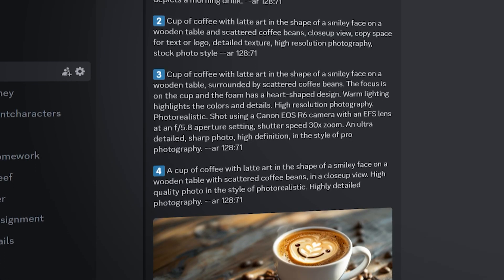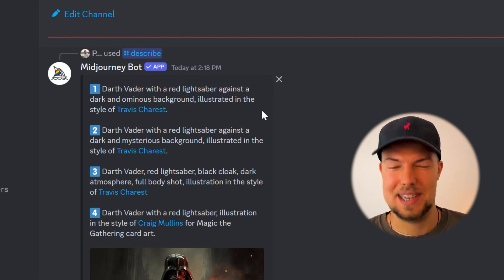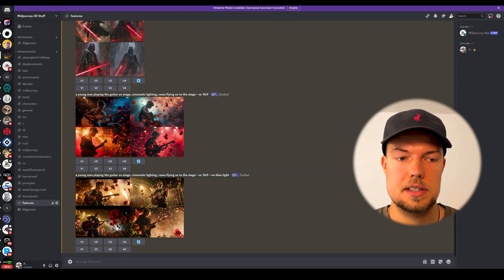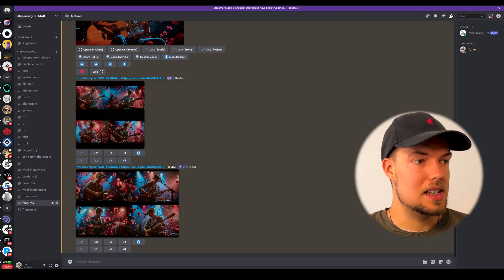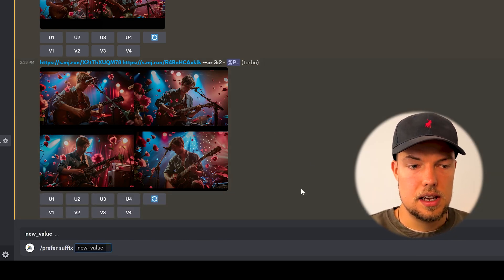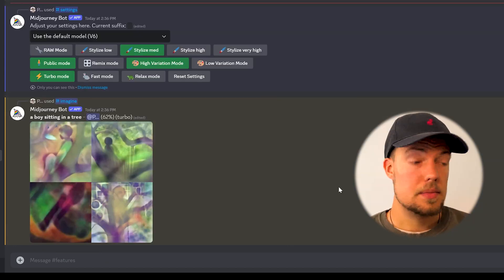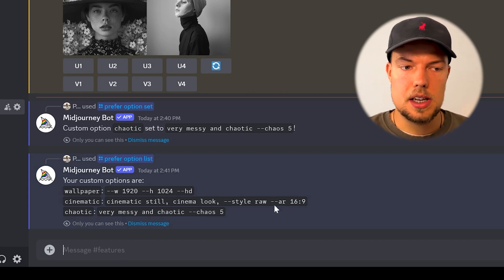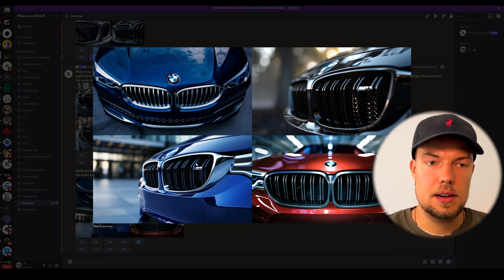5 Jaw-Dropping Midjourney Features You Don’t Know Yet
Hey everyone, welcome back! In this video, I'm revealing 5 jaw-dropping Midjourney features you probably don't know yet. These tips will help you improve your Midjourney game, covering essential prompts and options. Stick around until the end to discover my favorite feature that I use all the time!

Quick note: I'm recovering from jaw surgery, so my smile might look a bit off, and my speech might not be as clear as usual. But I couldn't wait to share these amazing features with you!

If you enjoyed this video, make sure to check out my custom playlist for more AI filmmaking tips.

0:00 Intro
1:03 Describe feature
3:11 exclude objects from your prompts
4:48 prompt weighting
6:19 Image blending
8:10 prefer suffix explained
10:00 how to use the prefer option set
13:11 additional handy feature